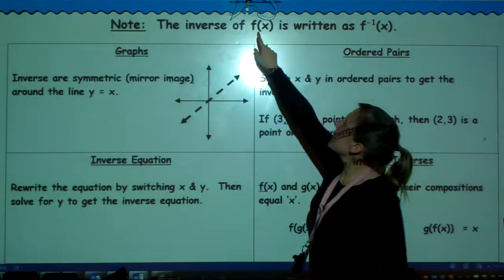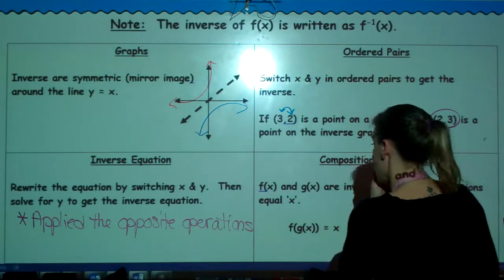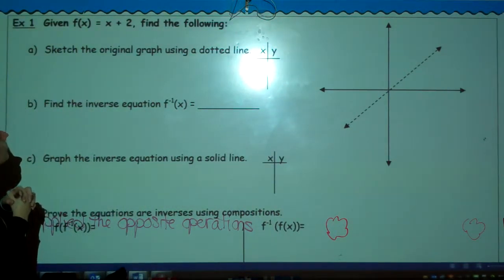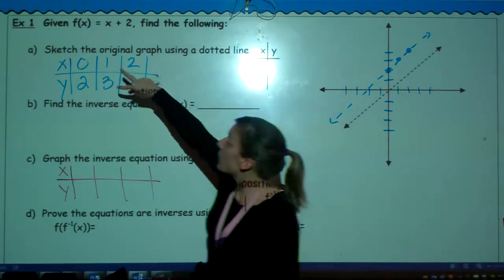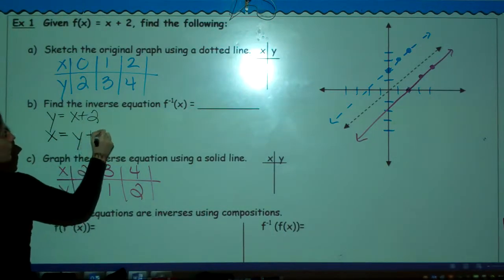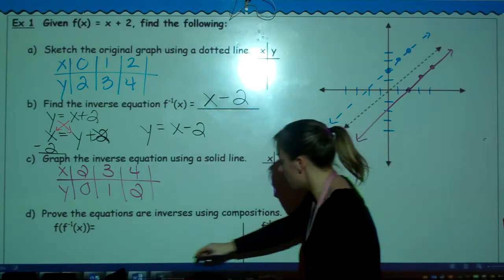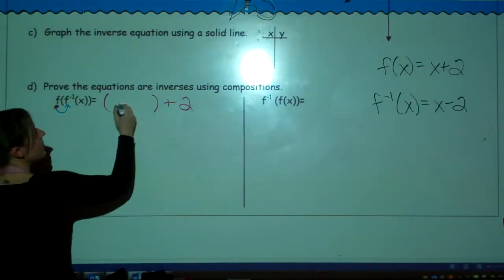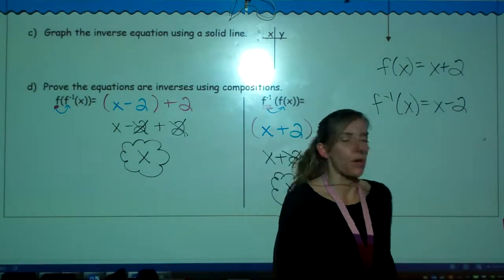YHS 13-14: Alg 2, Unit 4/Ls Inverse Functions